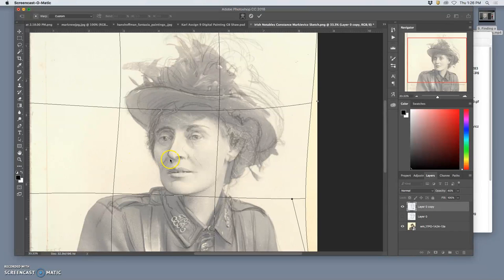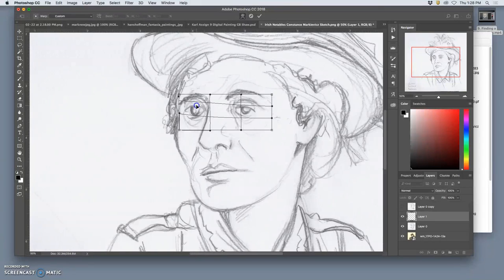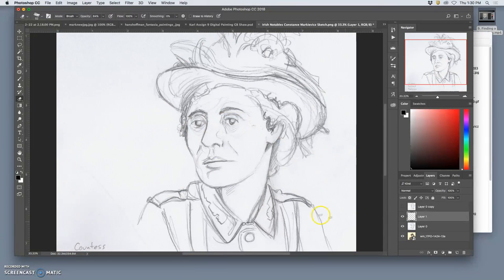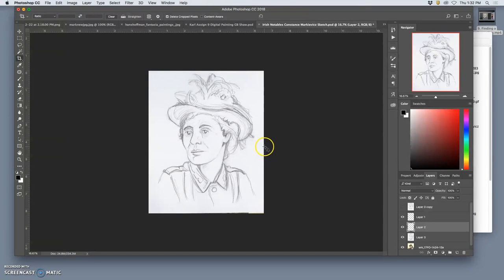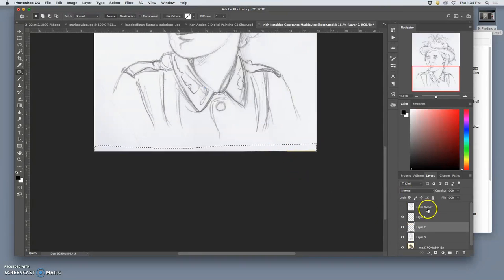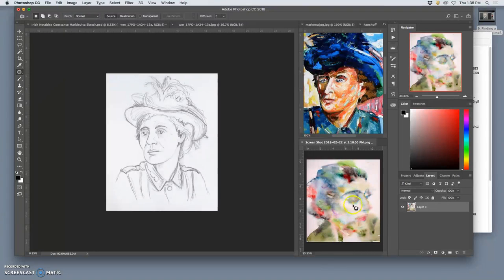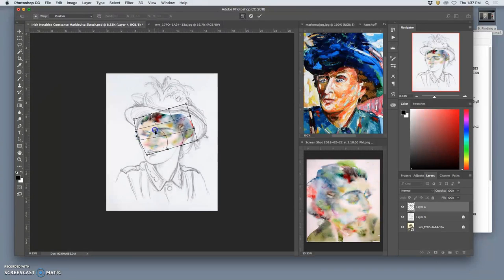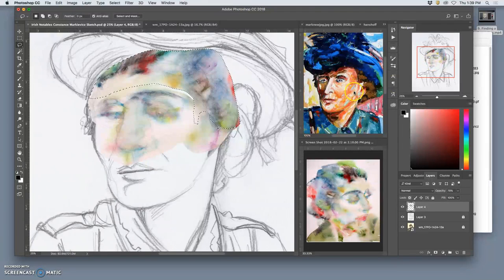10 Setting up a New Portrait with a Soft Watercolor Underpainting